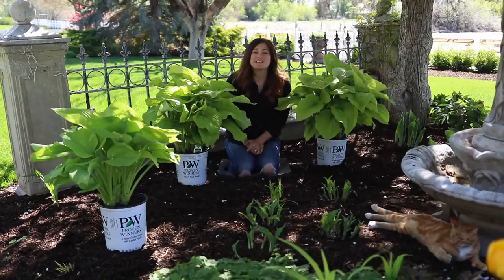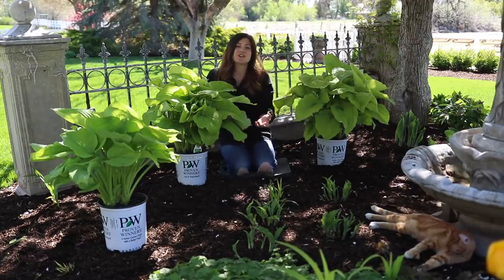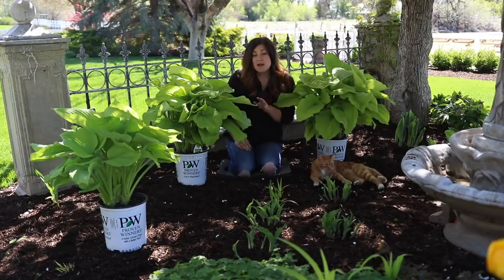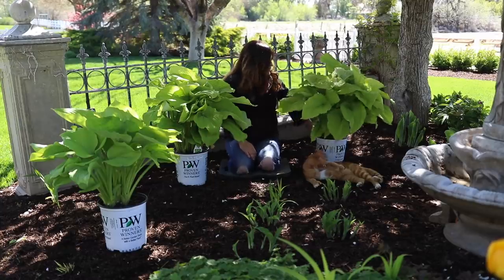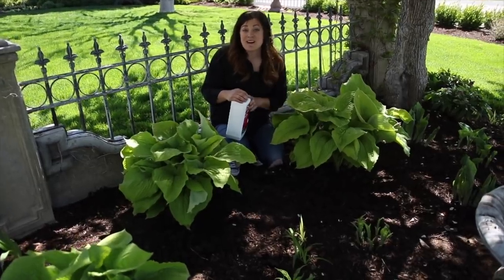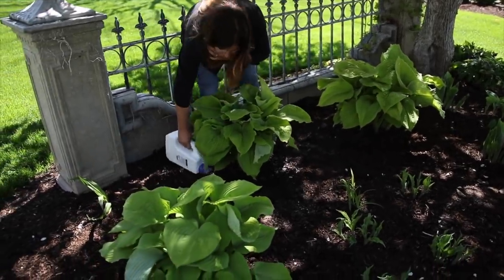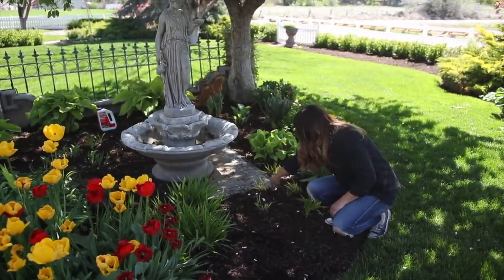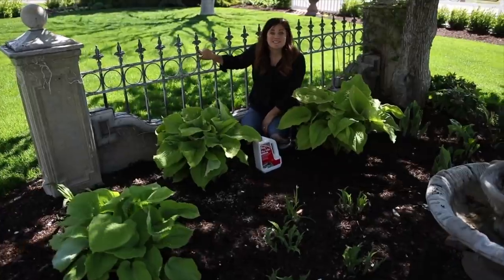Planting Coast to Coast Hostas! 🌿💚 // Garden Answer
🌿LINKS🌿
Espoma Bio-tone Starter Fertilizer
Fiskars D Handle 46 inch shovel
Bonide Slug and Bug Killer

🌿MAILING ADDRESS🌿
Garden Answer
580 S Oregon St